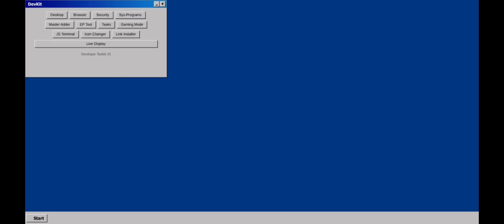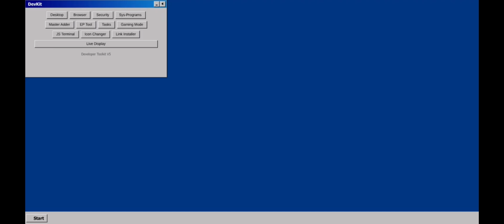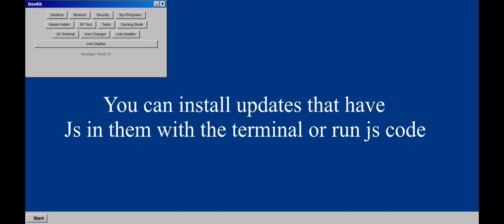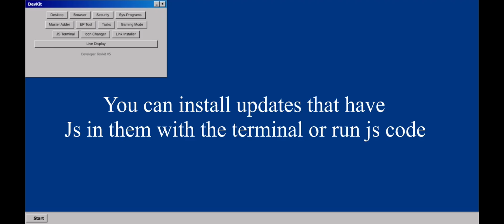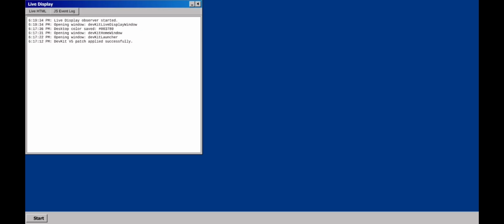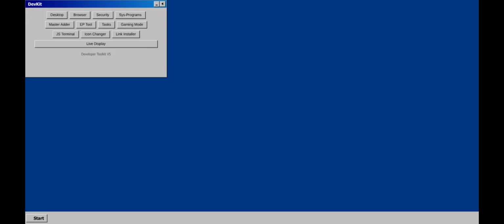Html Computer System Devkit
Remember this is not a real computer system it’s a what if one was made in html and this is the devkit I made for it that can be installed as a system update

Html computer system(hcs) code

Html computer system devkit update